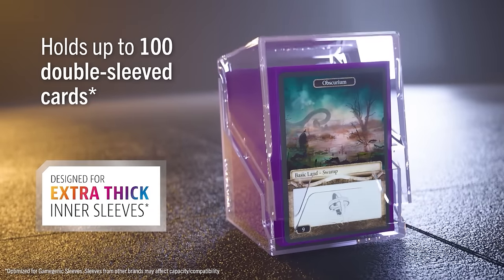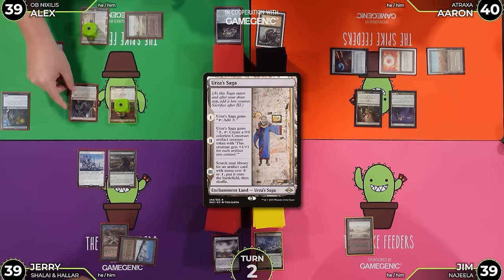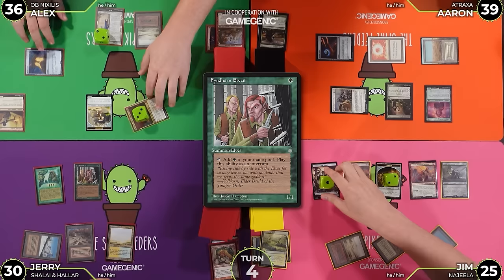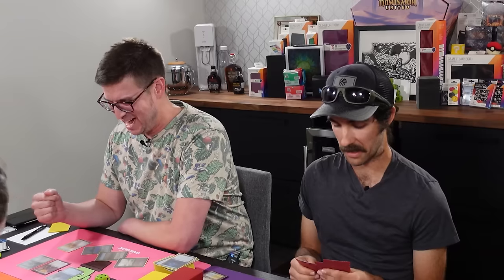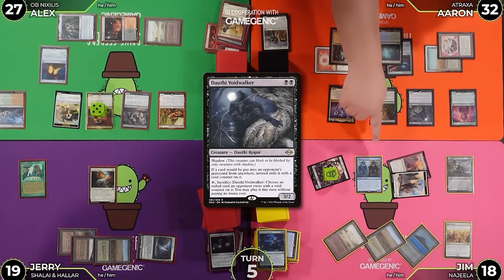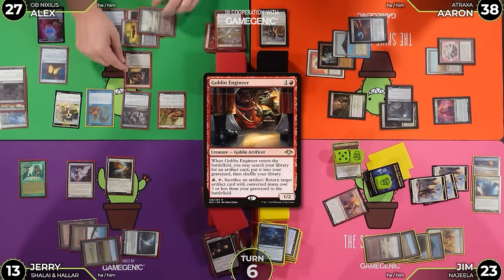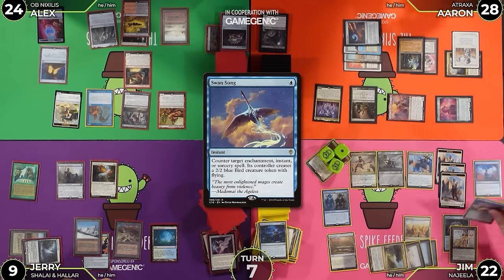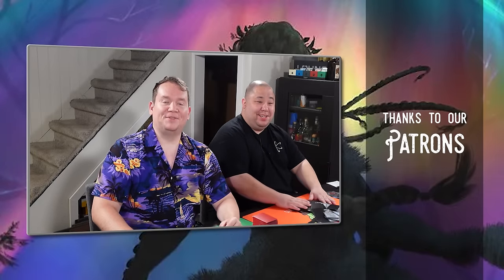Getting Right Into It with cEDH Gameplay | Atraxa vs Ob Nixilis vs Najeela vs Shalai and Hallar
THE SPIKE COLONY DISCORD
Come hang with some of the coolest folks on the internet, even more features for supporters.